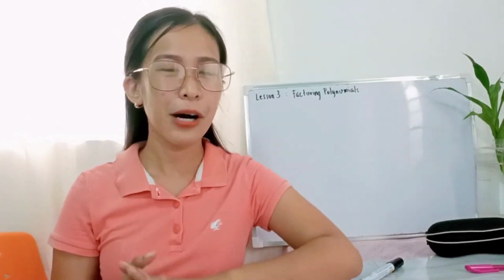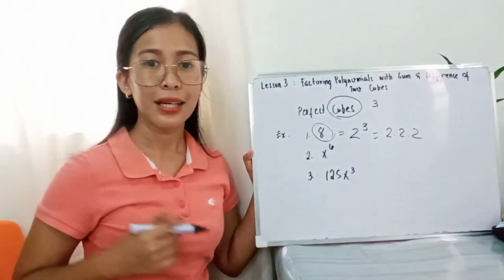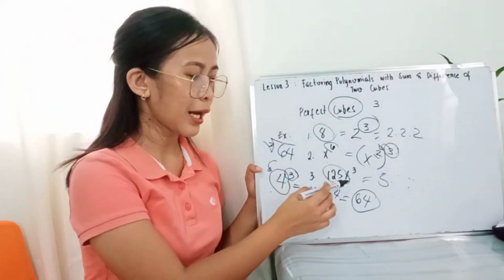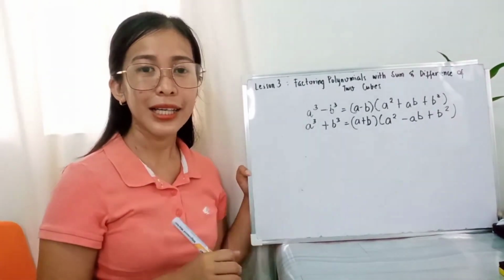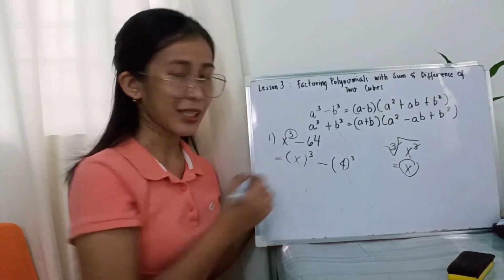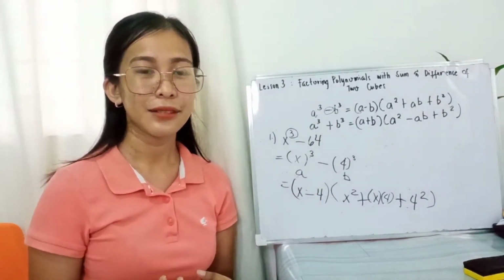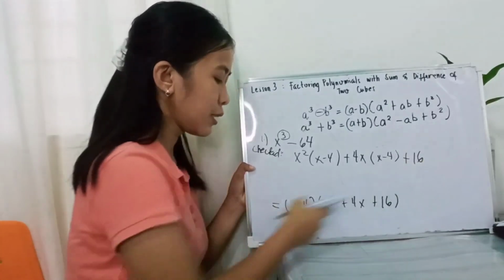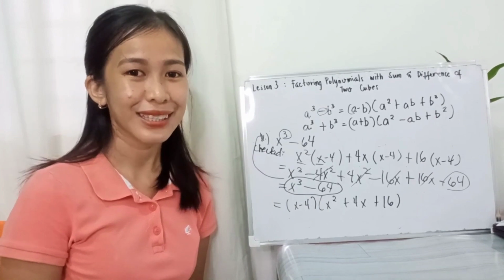GRADE 8 - FACTORING POLYNOMIALS WITH DIFFERENCE OF TWO CUBES | 1ST QUARTER | PART 1